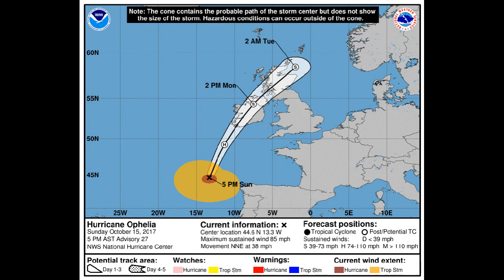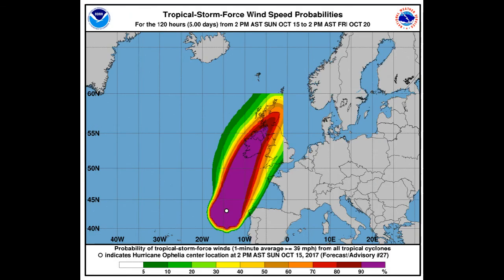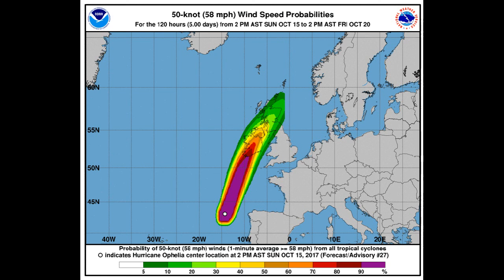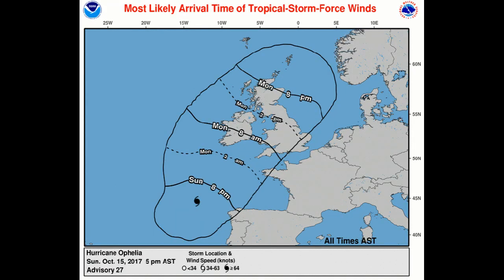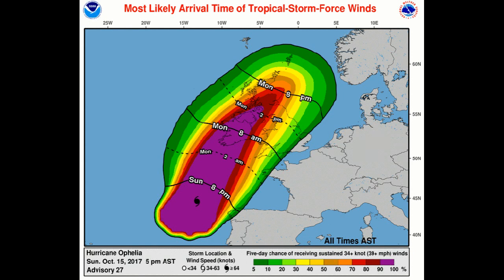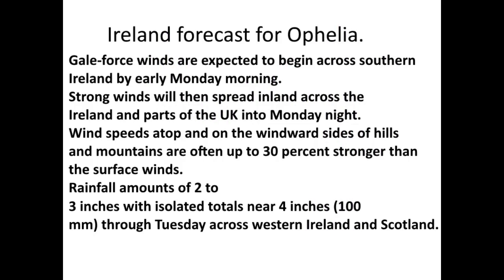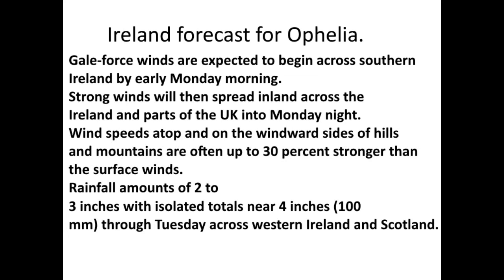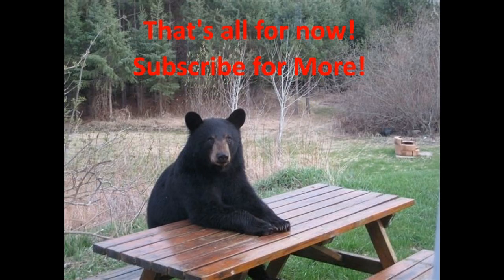Hurricane Ophelia nears Ireland. Still a Dangerous Storm. 10/15/2017 8 PM AST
Hurricane Ophelia  with winds of 85 Mph is still forecast to make landfall in Ireland Monday morning. They will feel Tropical force winds well before the center gets near. Tropical force wind reach out 255 miles from the center. Ophelia will bring Rainfall of 3-5 inches. Storm surge could be a problem. We pray for all in the Path of Hurricane Ophelia.  THE 11 PM AST NOAA update will tell us more IF Hurricane Force wind will Make it on Shore.  Thinking now is YES..  Watch this Video i made...PROTECT YOUR HOME.